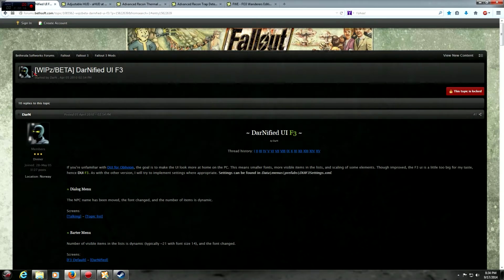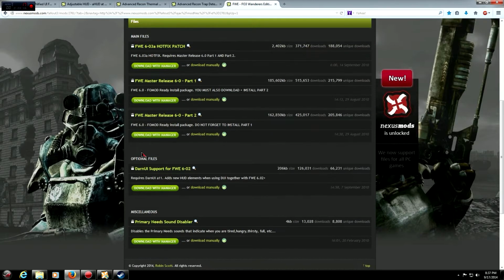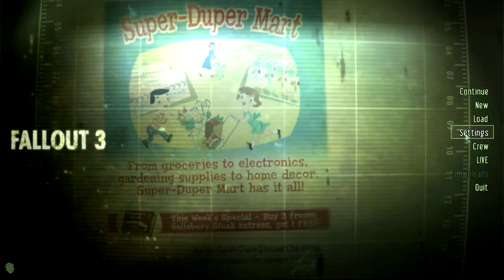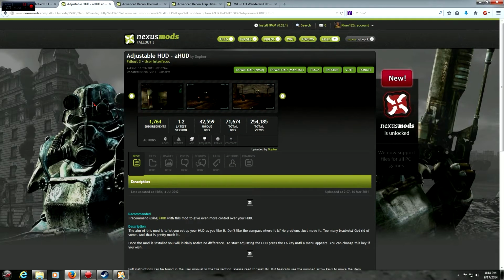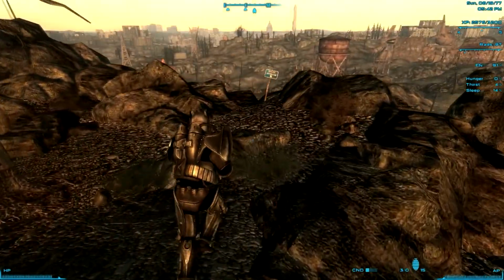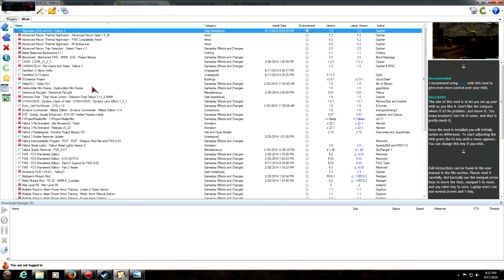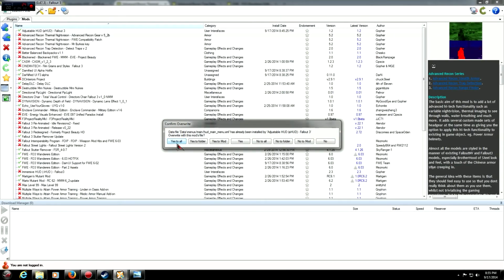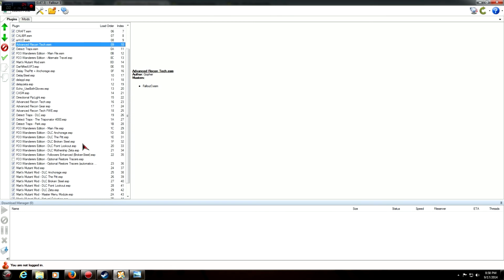The Road to Fallout 3 (Mod Tutorial) – Episode 5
This is going to be a Prelude to my modified Fallout 3 Role-play Play through. I will be showing you how to install all the mods that I will be using in my play through. It will be a step by step how to and will also include what each mod includes. Once all the mods are set I will then show all of my settings for the game in case you get curious. I will do my best to make the game moderately hard but not so hard it becomes immersion breaking.

In this episode I cover the following:
DarNified UI
Adjustable HUD
Advanced Recon Thermal Nightvision
Advanced Recon Trap Detection

Links:
DarNified UI: